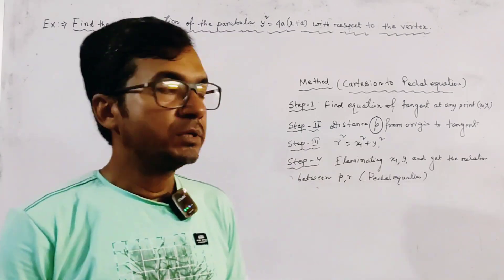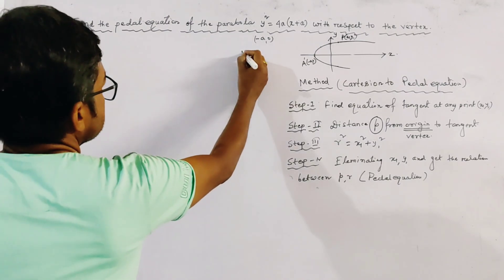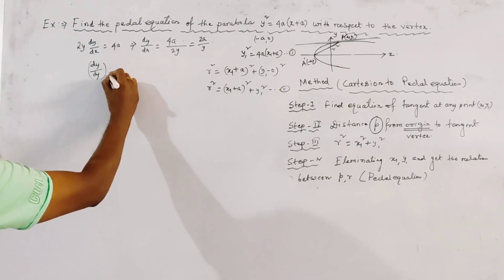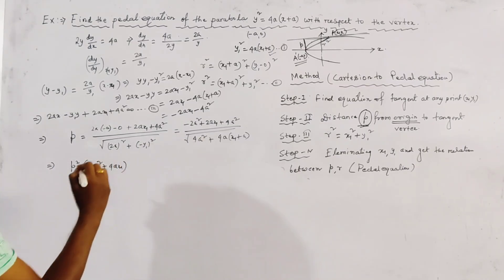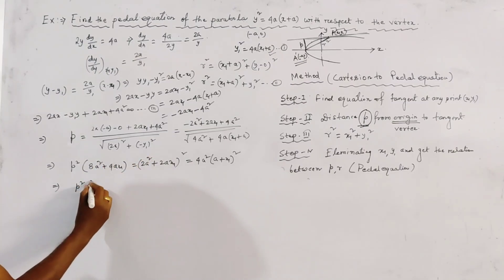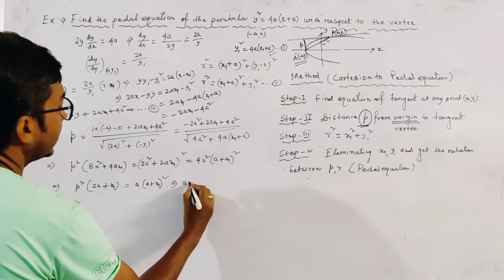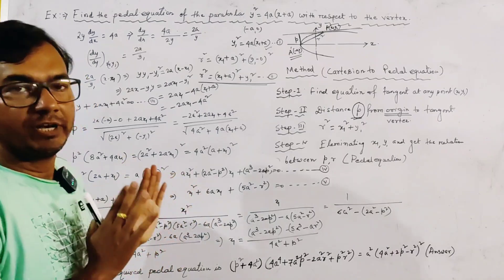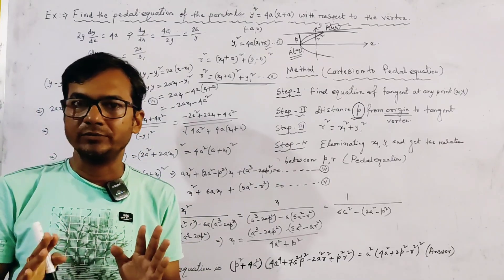Pedal equation of parabola y^2=4a(x+a) with respect to the vertex.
Pedal equation of parabola with respect to vertex. Details explanation.

Relation of angle between tangent and radius vector, angle between initial line and radius vector, radius vector, arc length. Angle syi, phi,and theta.
Exercise solution of some important problems on HIGHER ORDER DERIVATIVES and LEIBNITZ RULE OF DERIVATIVES (002) Link 👇